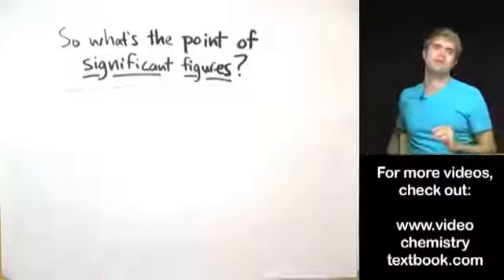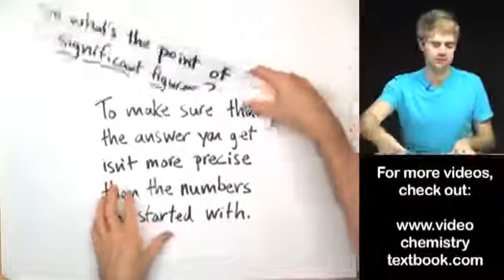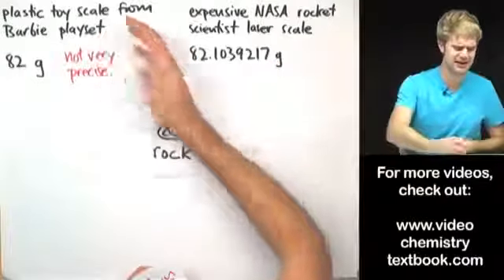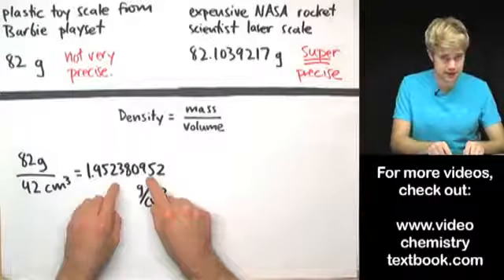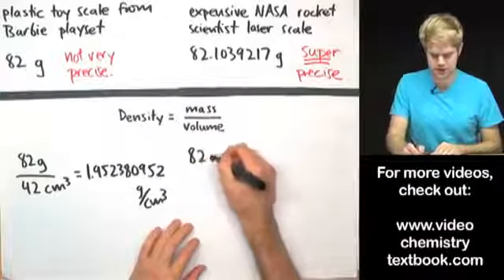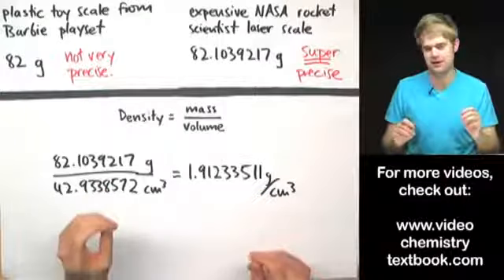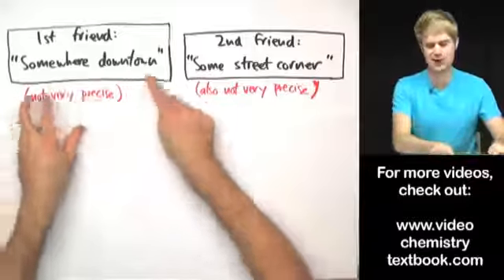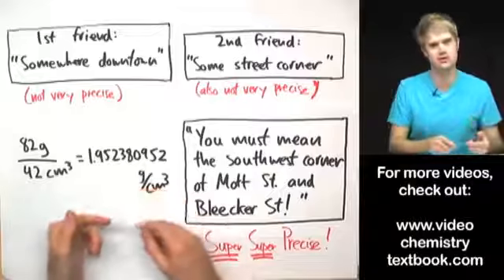Chapter 1 Matter Why are Significant Figures Important